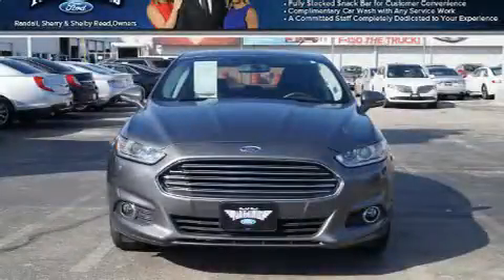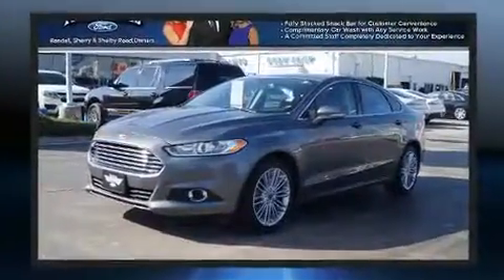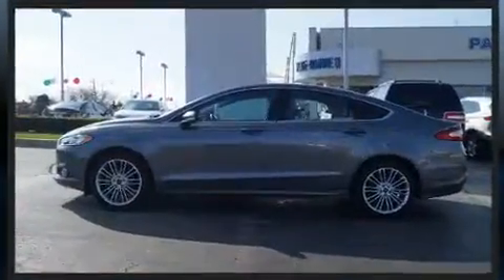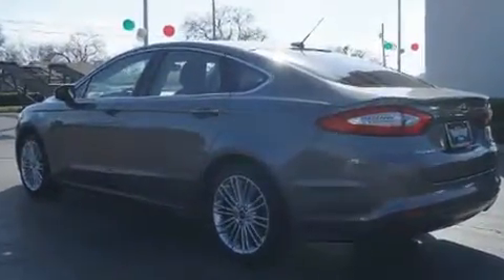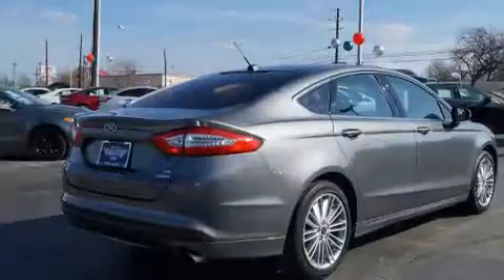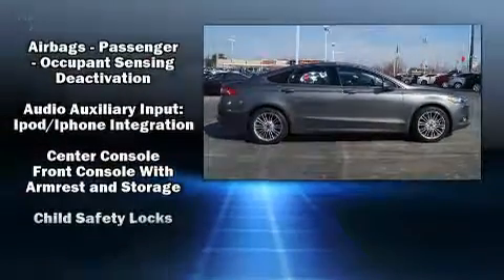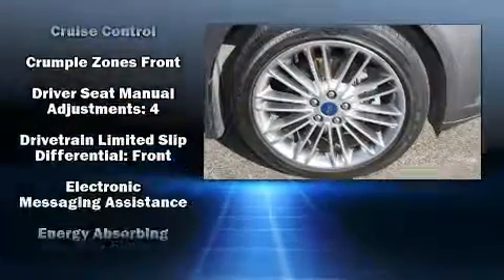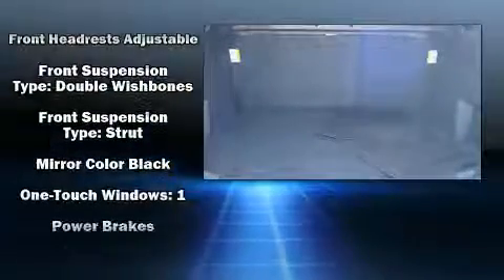2014 Ford Fusion SE in Dallas, TX 75235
The 2014 Ford Fusion. This 4 door, 5 passenger sedan still has less than 35,000 miles! Smooth gearshifts are achieved thanks to the efficient 4 cylinder engine, and for added security, dynamic Stability Control supplements the drivetrain. A wealth of standard features means that you no longer have to sacrifice. Such as remote keyless entry, a tachometer, variably intermittent wipers, an outside temperature display, fully automatic headlights, tilt steering wheel, power windows, and 1-touch window functionality. Premium sound drives 6 speakers, providing you and your passengers a sensational audio experience. Take assurance in side curtain airbags, providing head protection in the event of a severe collision. A Carfax history report indicates just one previous owner. We know that you have high expectations, and we enjoy the challenge of meeting and exceeding them! Please don't hesitate to give us a call.